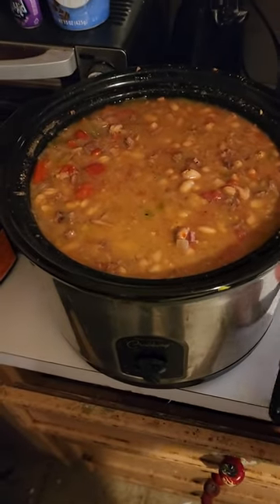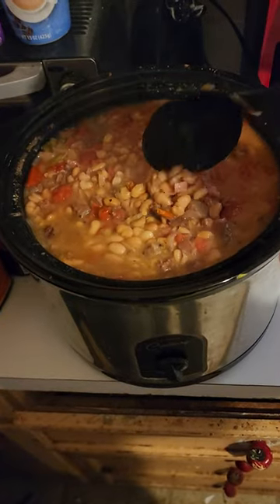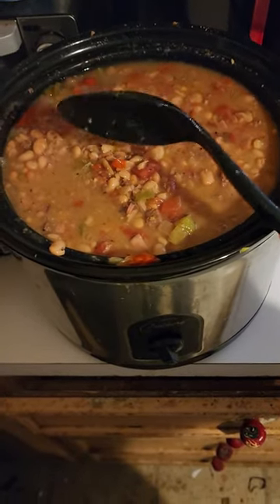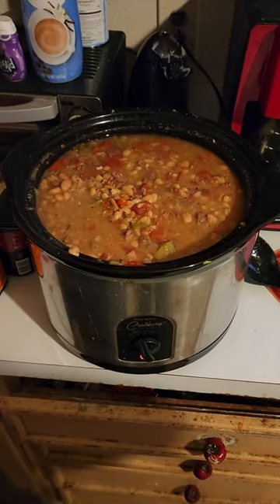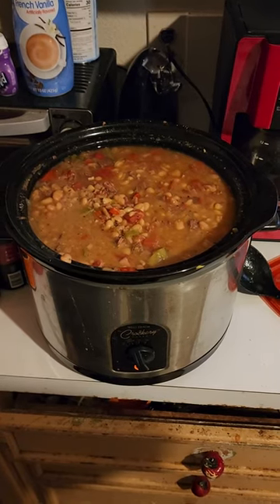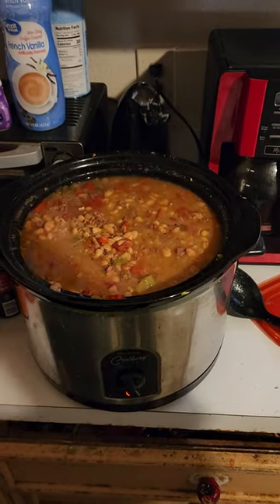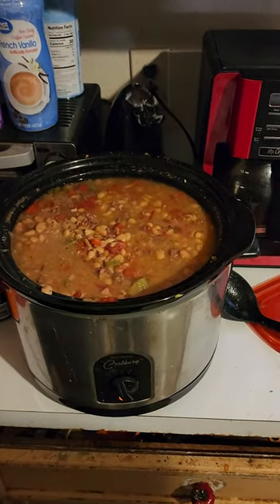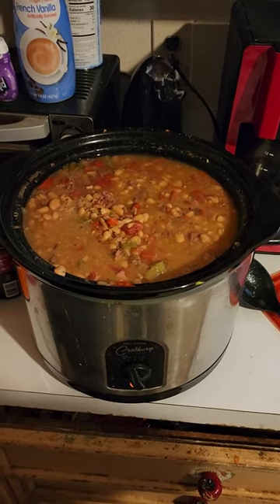Working it up at The Flying Can Ranch.